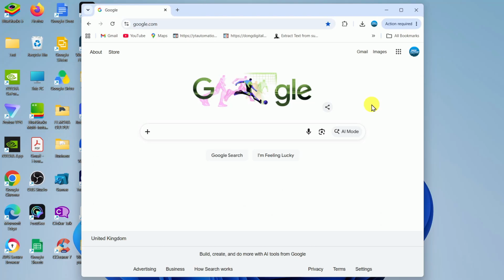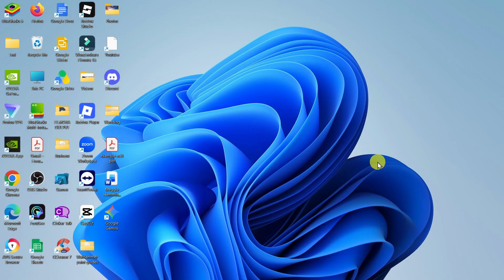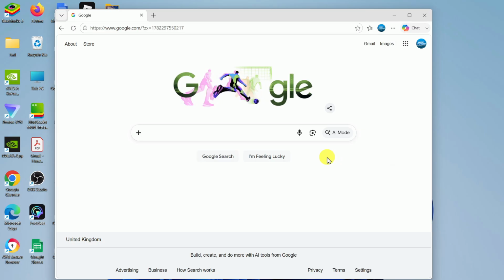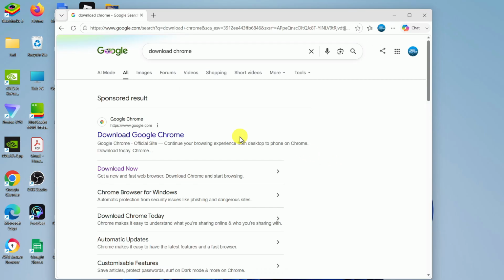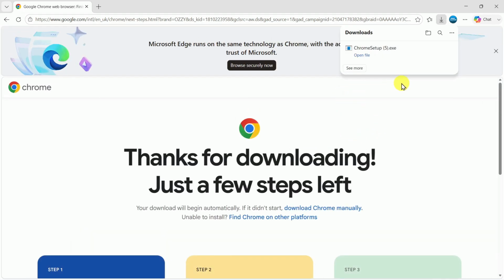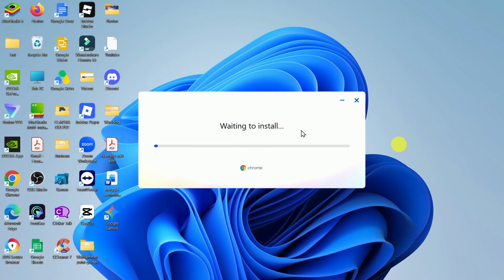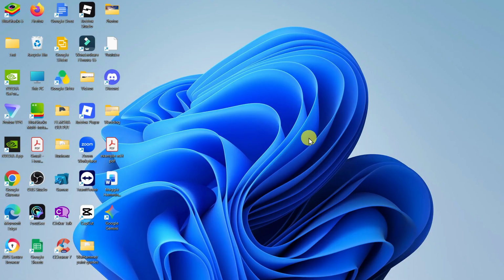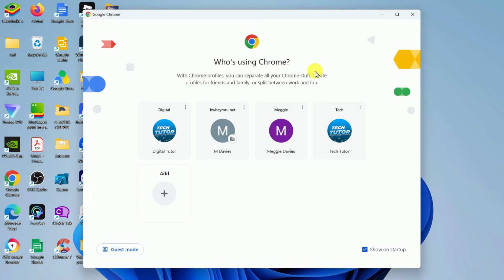How To Install Google Chrome In Laptop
Learn how to install Google Chrome in laptop with this quick and easy step-by-step tutorial. In this video, I’ll show you how to download Google Chrome, install it on your Windows laptop, and open Chrome so you can start browsing the internet. This beginner-friendly guide is helpful if you want to switch from Microsoft Edge, set up Chrome on a new laptop, or install a fast and popular browser on Windows 11 or Windows 10.

Thanks!